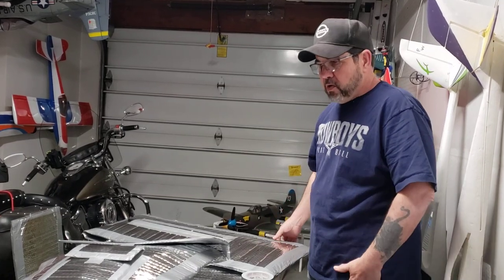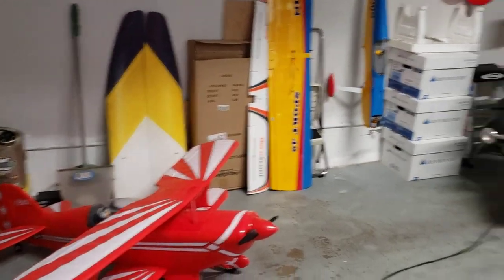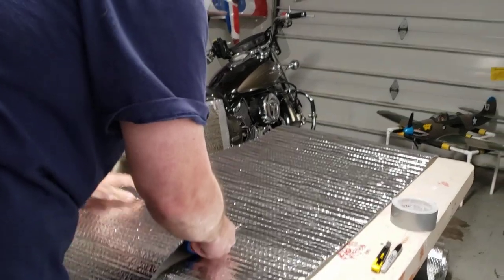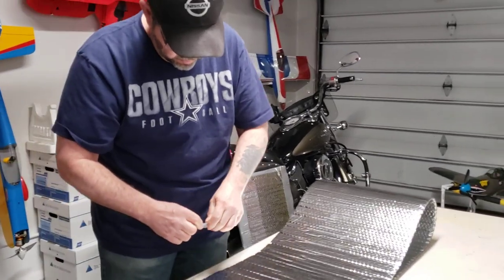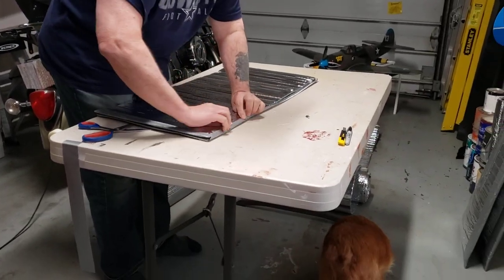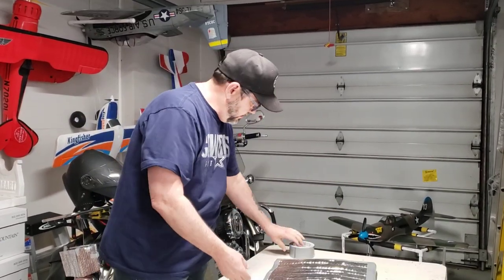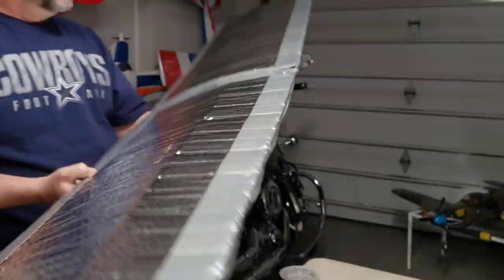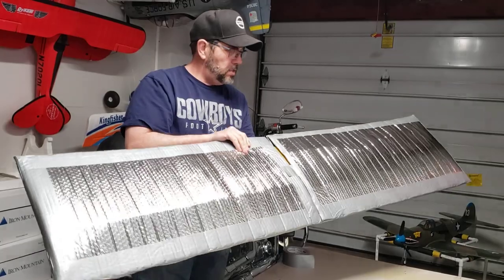Wing bags made quick cheap and easy at home